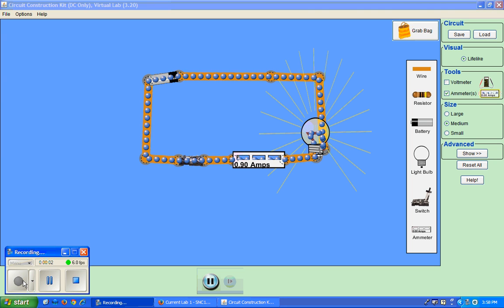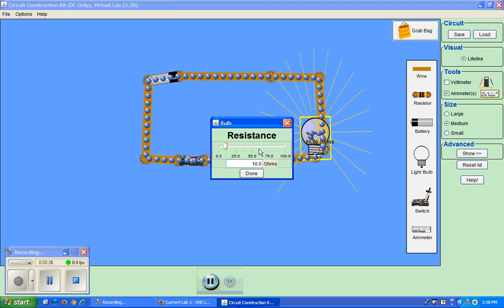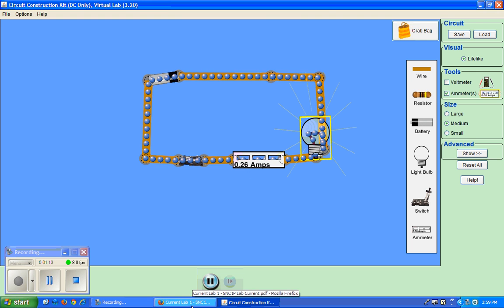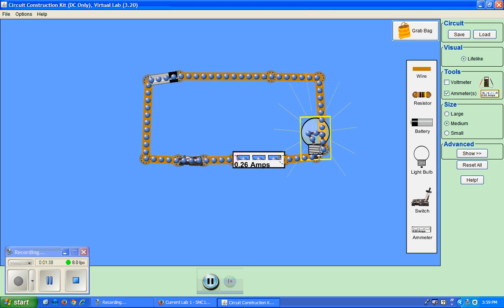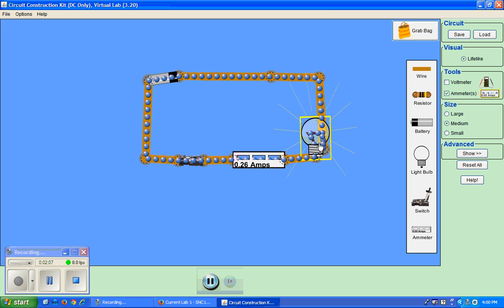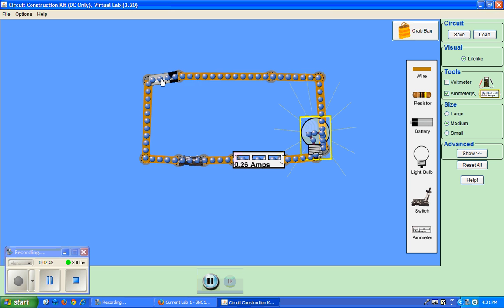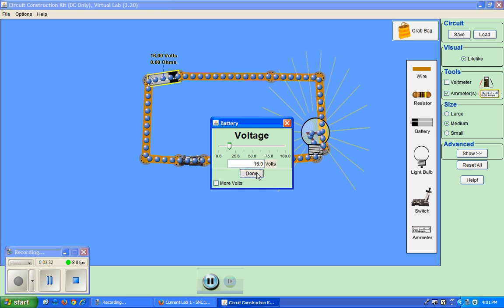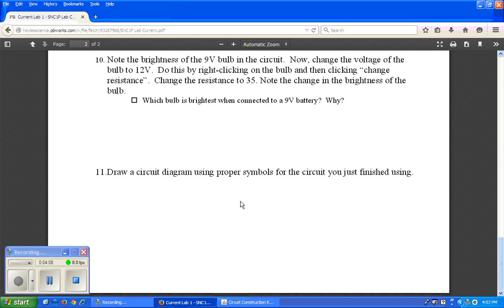Current Lab pt 4